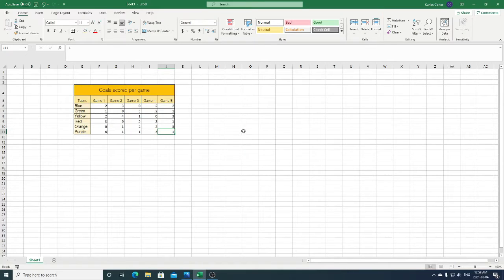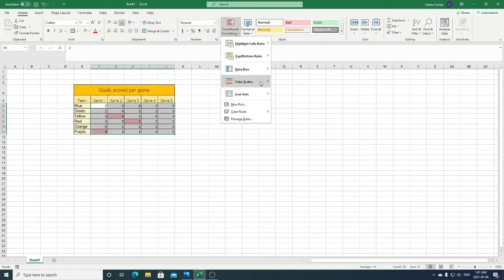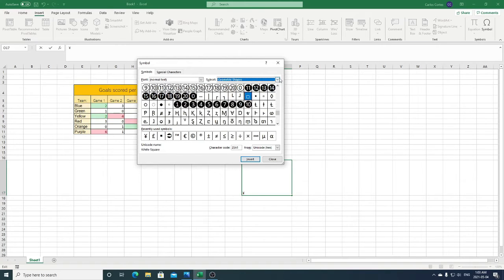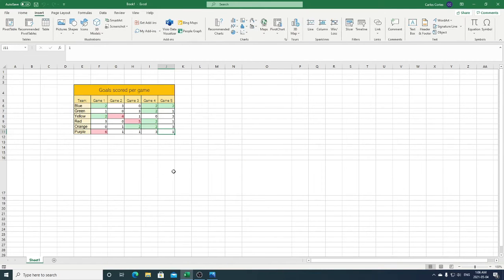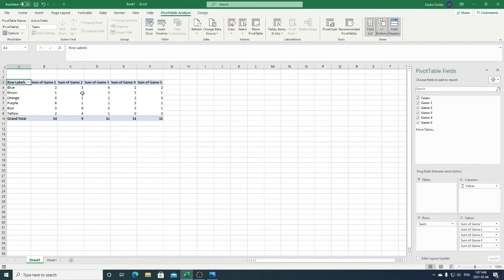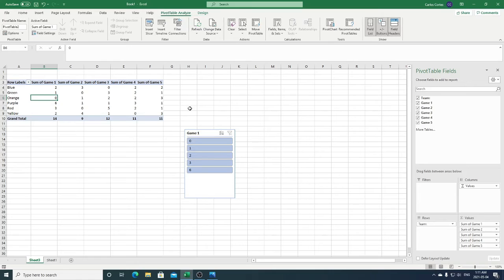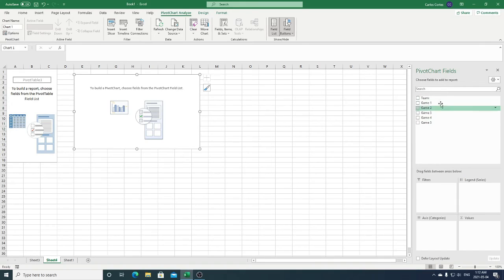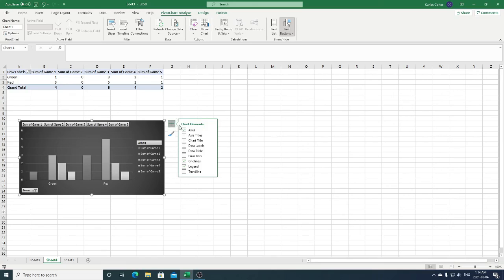Basic Functions of Excel Expert #1 - Video Tutorial by Carlos Cortés